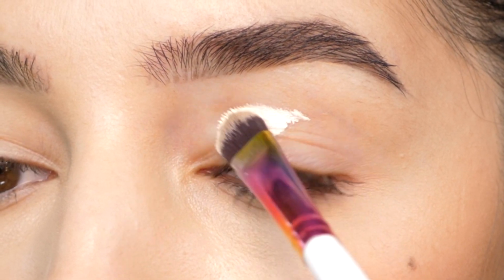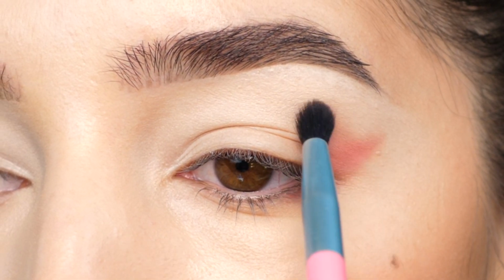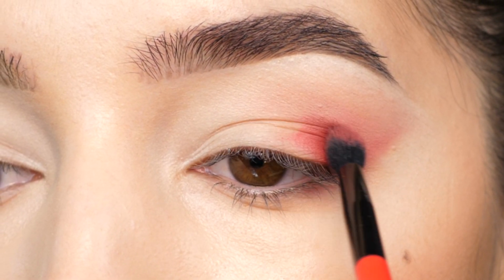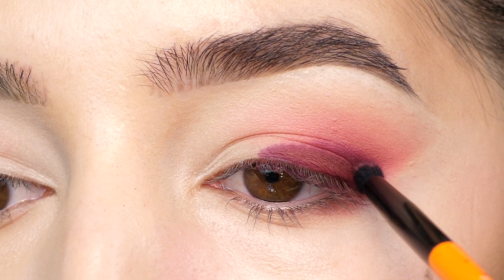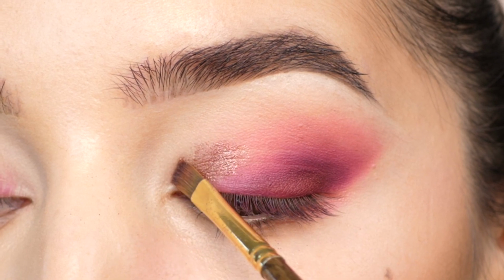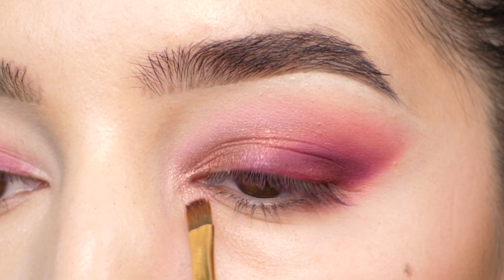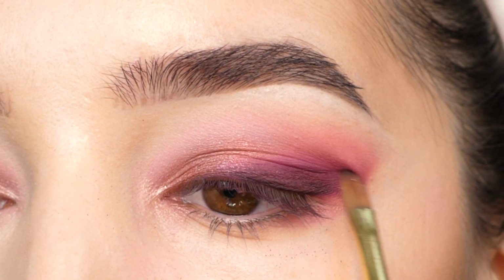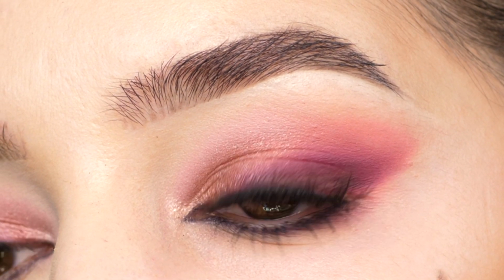Pink and Maroon Eyeshadow Using Smoke n' Roses Palette from Colour Pop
Smokey liner look using pinks and maroon eyeshadows from the Colourpop Smoke n' Roses Palette

Bali lash millie lashes
Colourpop  Cosmetics smoke n’ roses palette
Morphe eye brushes
Juvias Place i sculpt i shade brow pen, and eyeshadow base
Revlon black violet liner